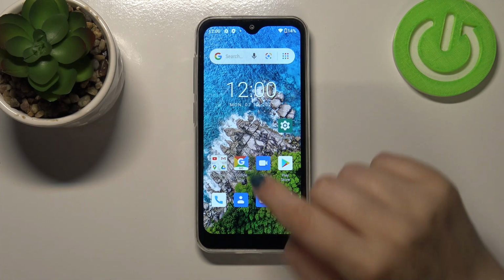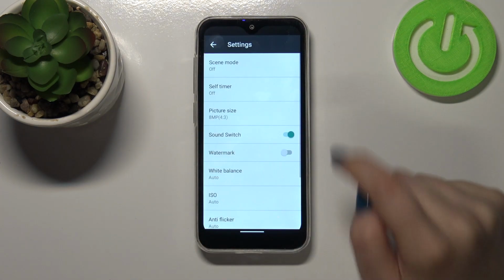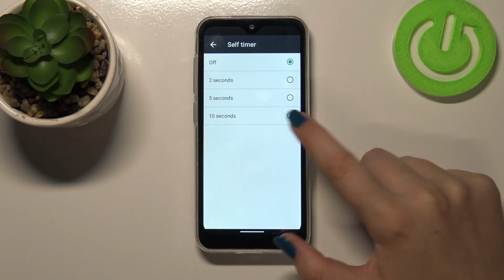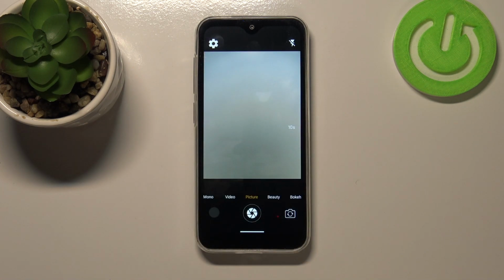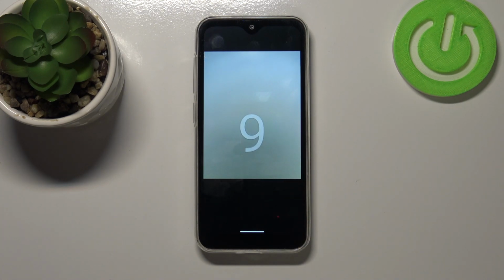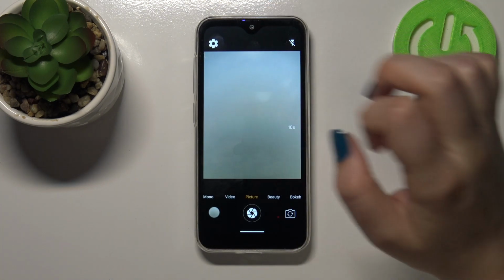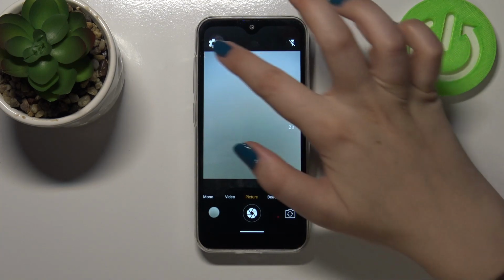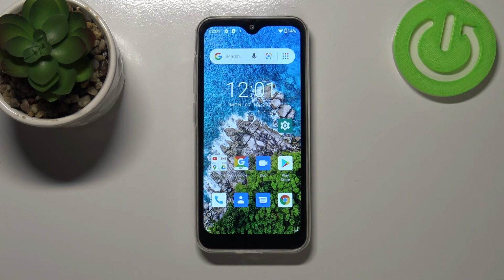Camera Timer / Camera Customizations - ULEFONE Note 8P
Let's use the Camera Timer on your phone to step aside to make a great shot. We're sure that this option will be useful to you more than once and will allow one to create a professional beautiful photo on the ULEFONE Note 8P device. Let's get more likes under this video - we know you can!

How to set up Camera Timer on ULEFONE Note 8P? How to manage Camera Settings in ULEFONE Note 8P? How to use Camera Timer in ULEFONE Note 8P? How to add Camera Timer in ULEFONE Note 8P? How to adjust Camera Timer on ULEFONE Note 8P?